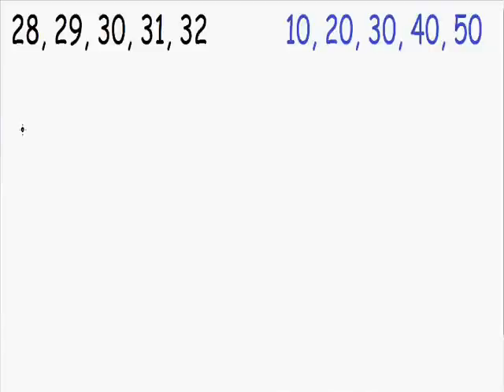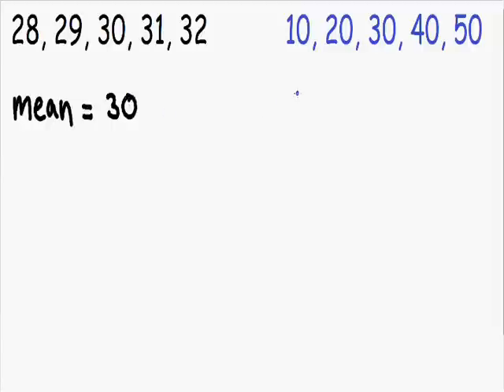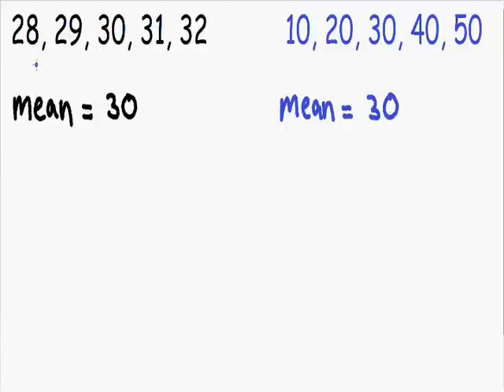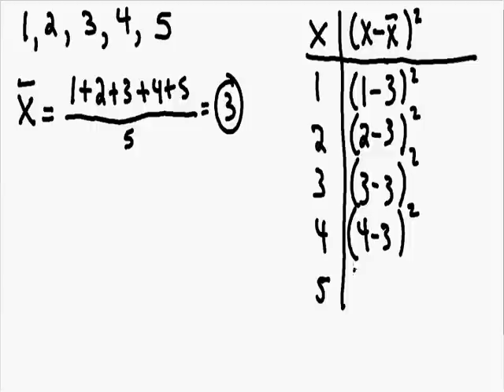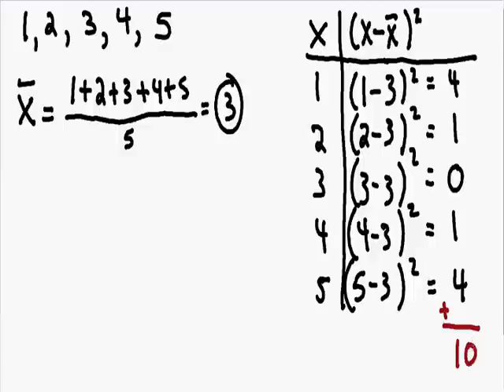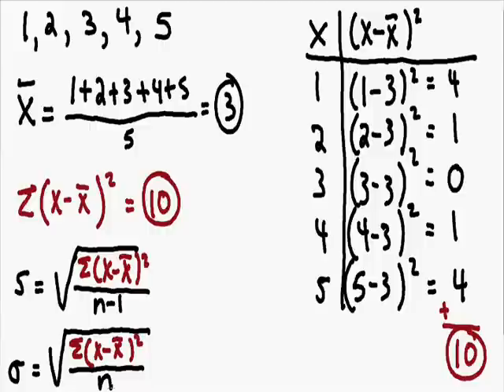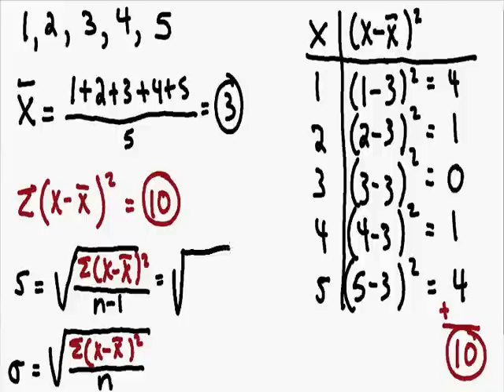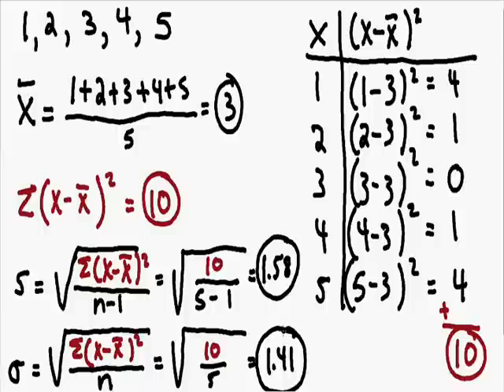Standard deviation - Statistics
Learn how to find the standard deviation of any set of numbers. To see all statistics videos visit my